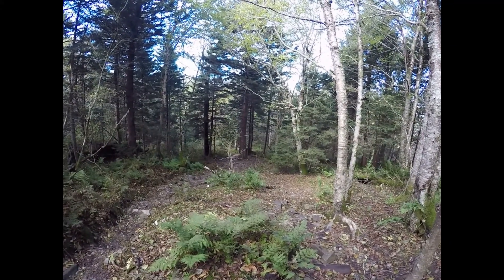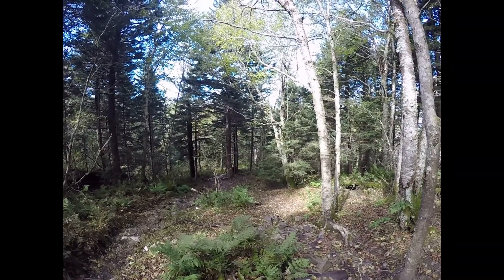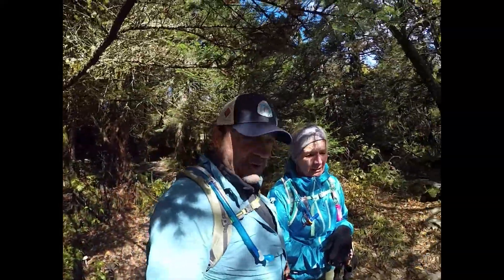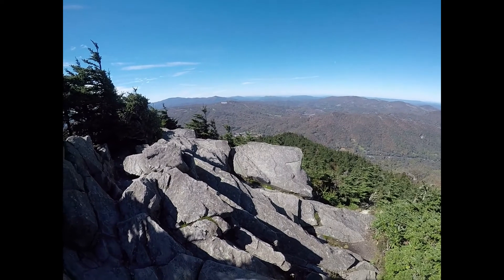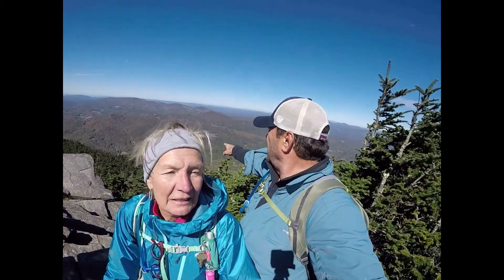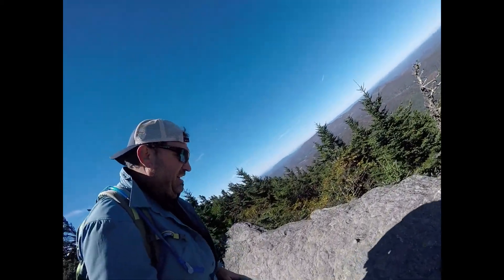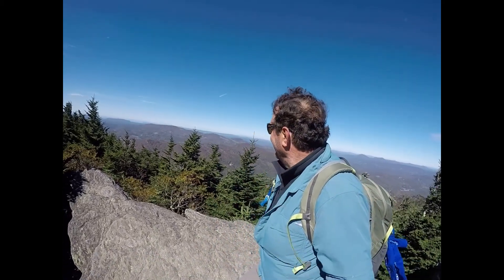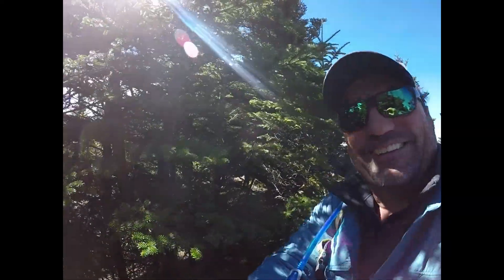Grandfather Mountain Profile Trail 3 of 4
Callaway Peak via the Profile Trail, Grandfather Mountain State Park, NC. Part 3 of 4 videos.